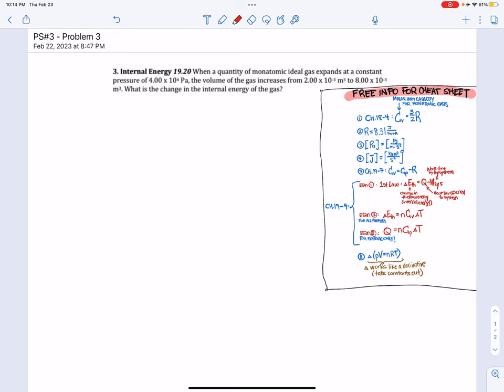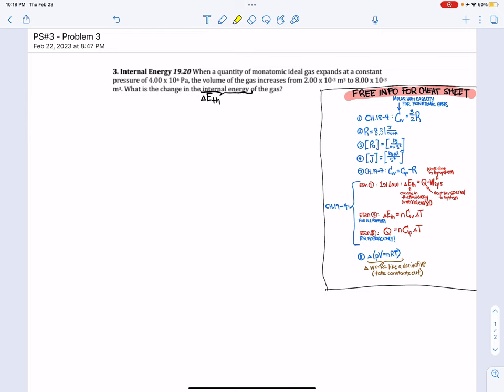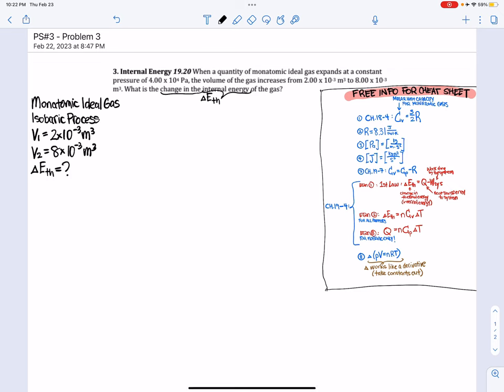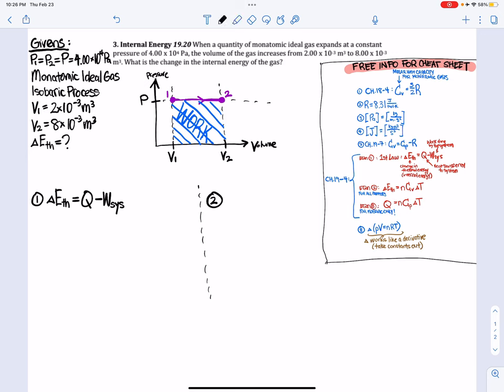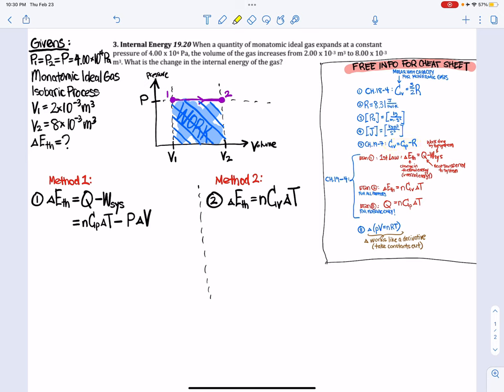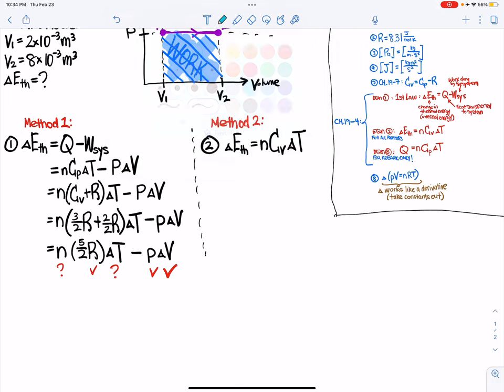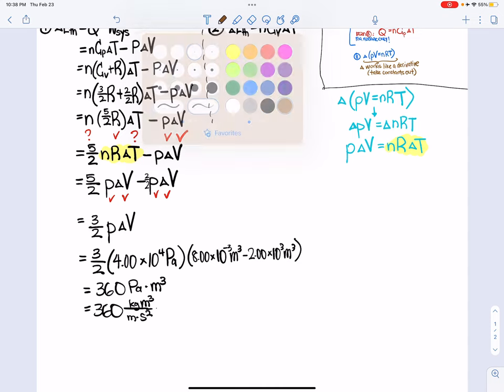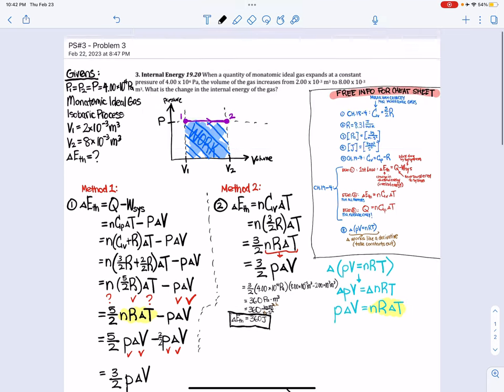PS#3 - Problem 3